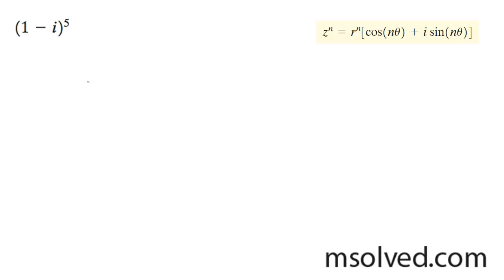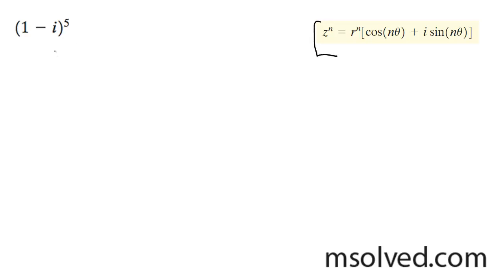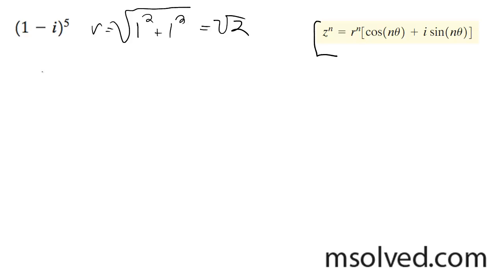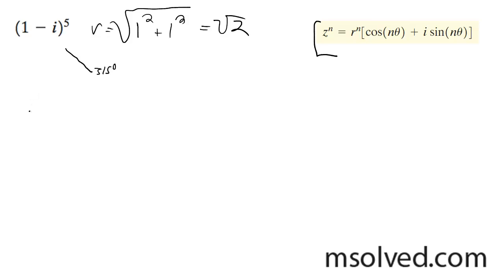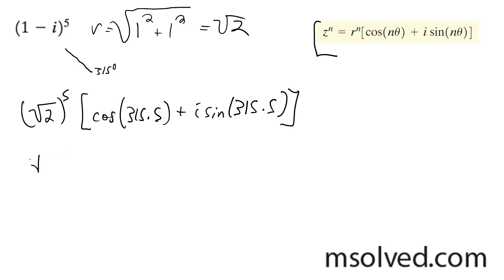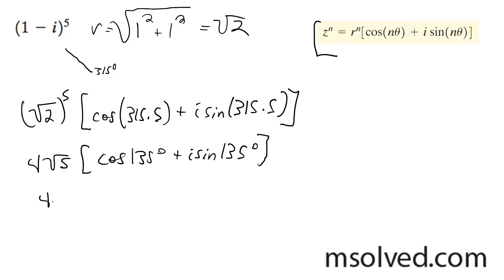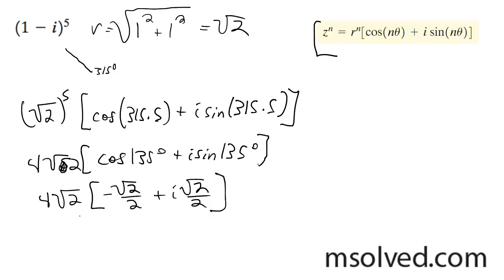(1 - i)^5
Write the expression in the standard form a + bi